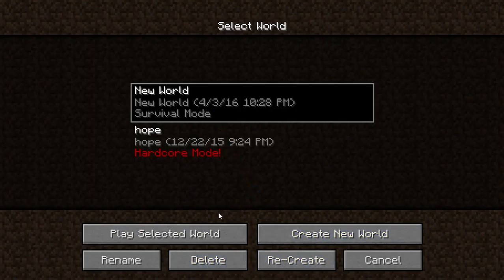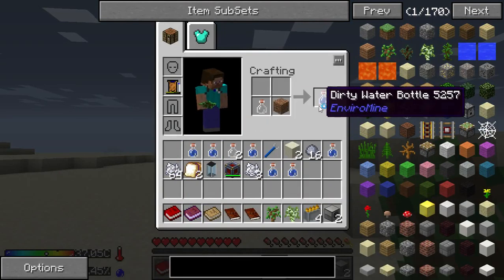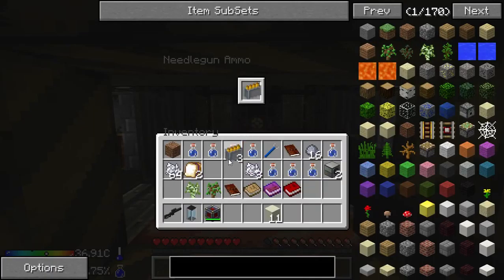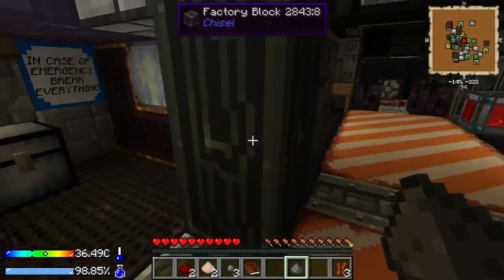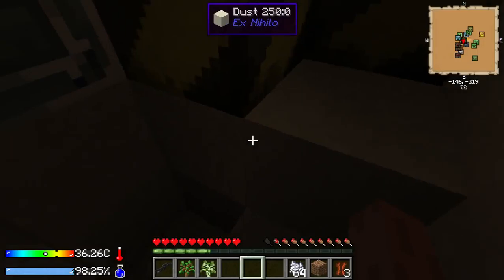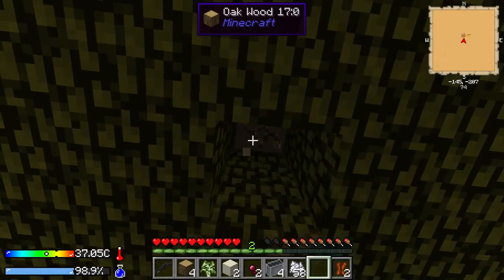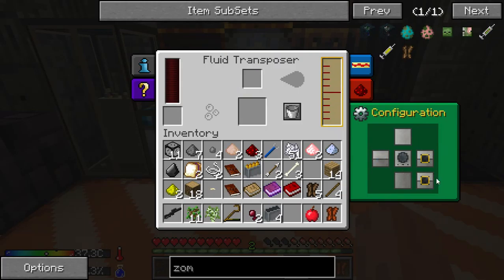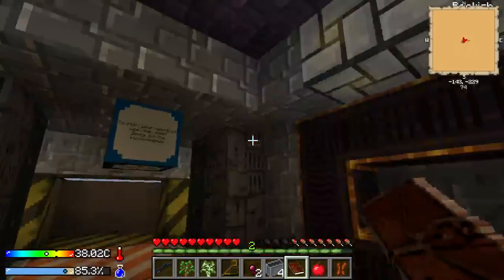cash landing:ep1:weter water